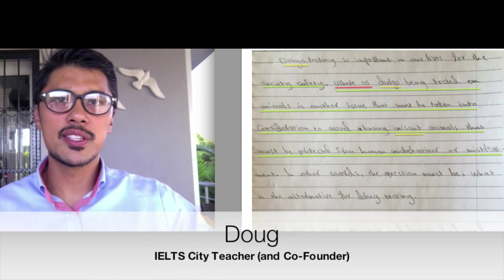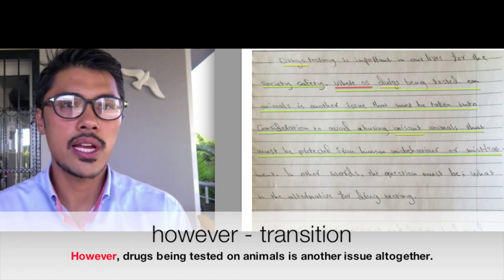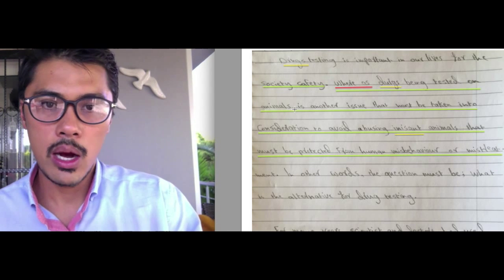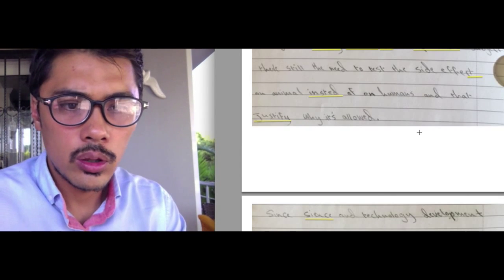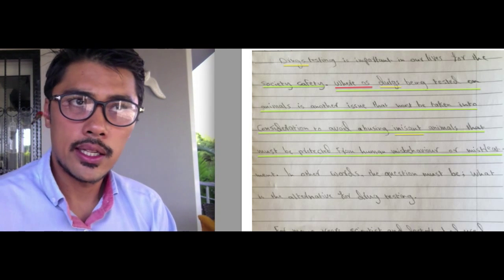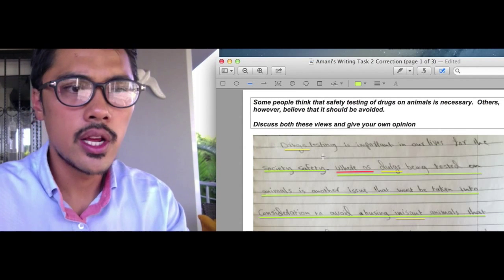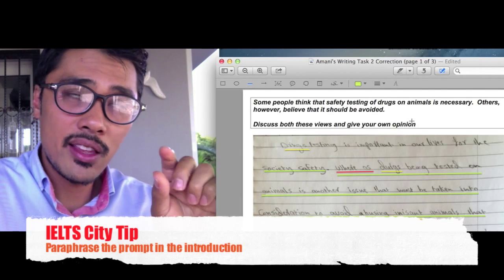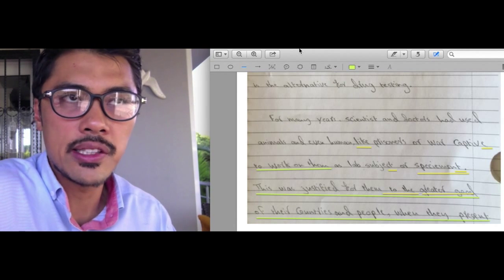Amani's IELTS Writing Task 2 Correction Part 3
In this video Amani gets IELTS Writing Task 2 essay tips from Doug about organization, coherence, and cohesion